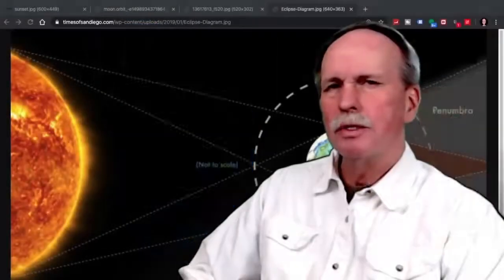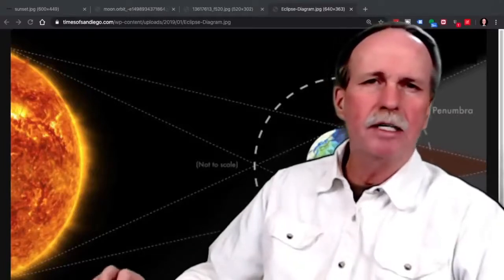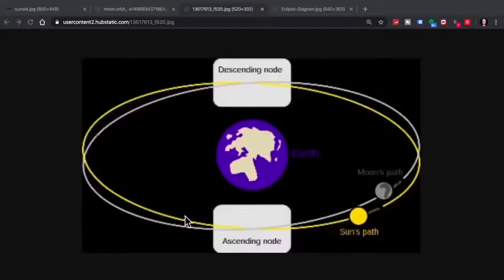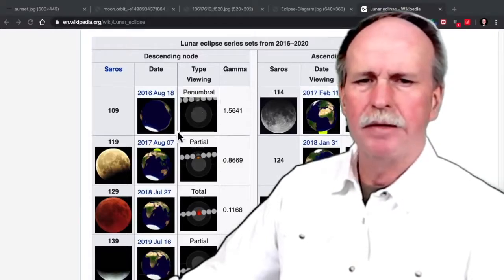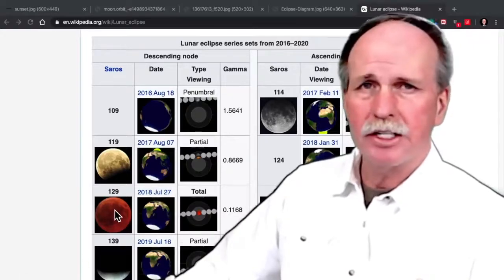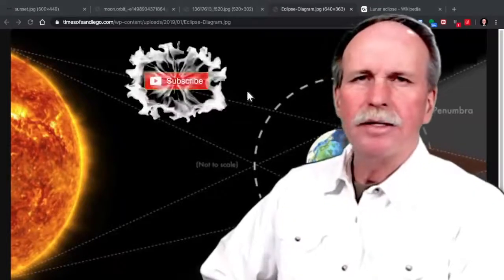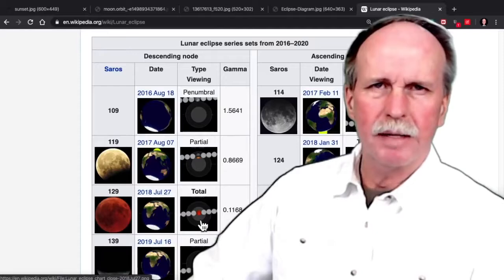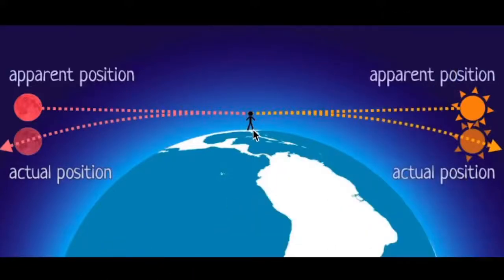Lunar Eclipses: Why They Occur and How to Predict Them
Understand lunar eclipses through the orbital geometry of Earth and the Moon. Explore why they occur, how the alignment supports prediction and where an eclipse can be observed.

Astronomy — lesson 7 of 19.
Begin with Earth–Moon motion and time, then study eclipse geometry and astronomical measurement.